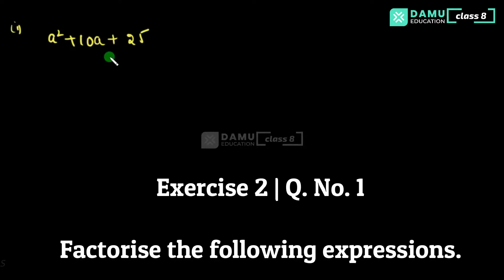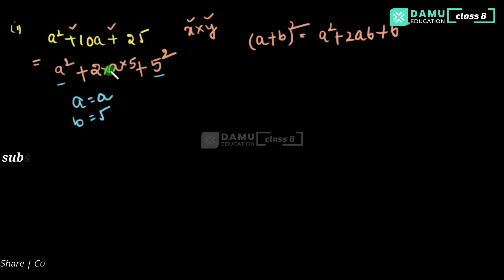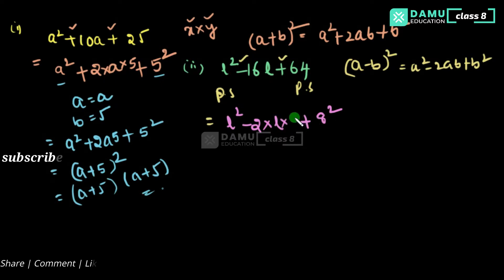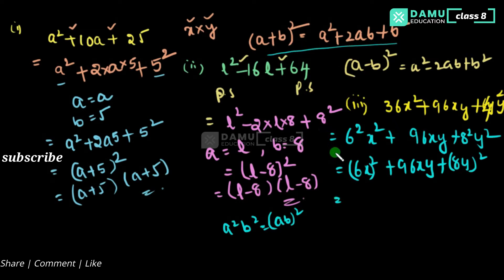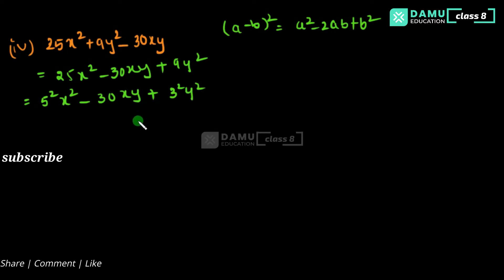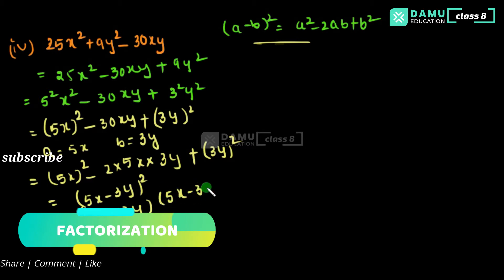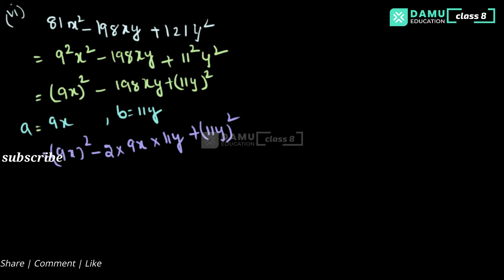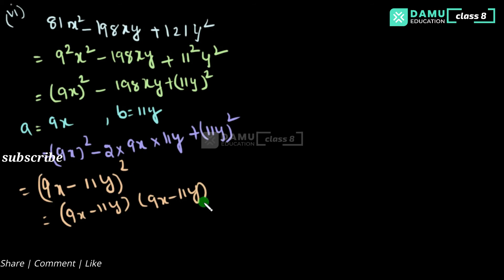Factorisation | Ex 2 Q 1 | 8th Class | Damu Education